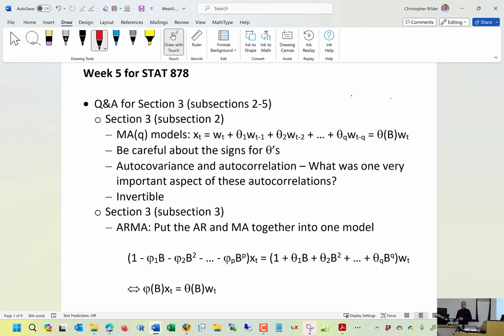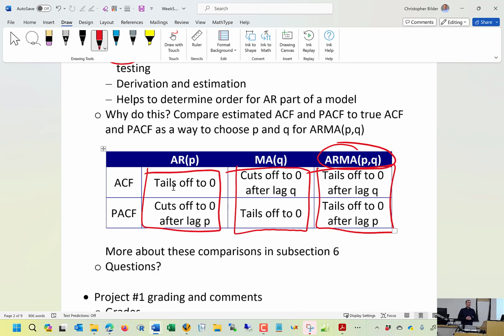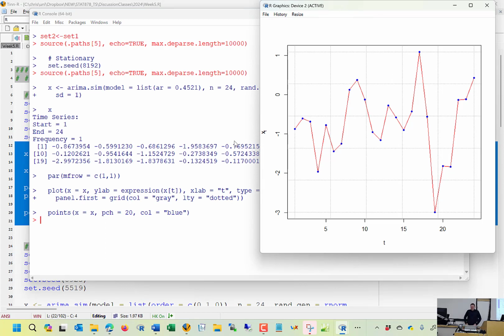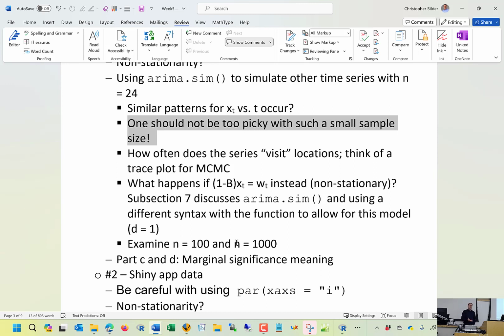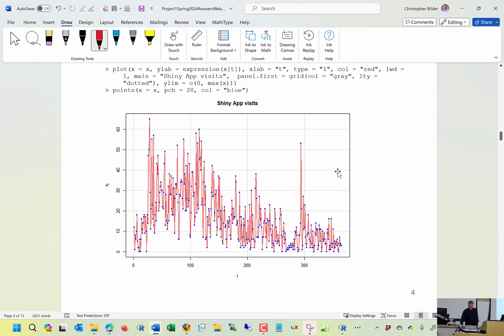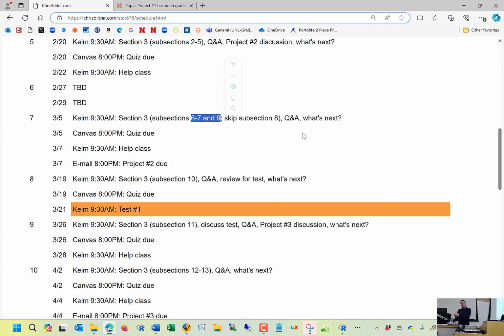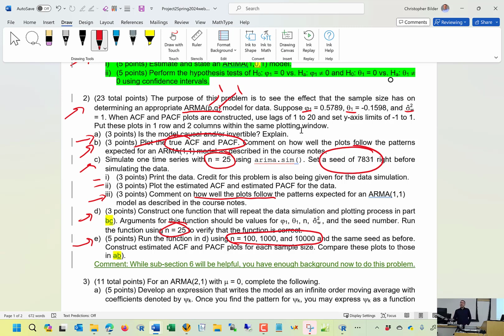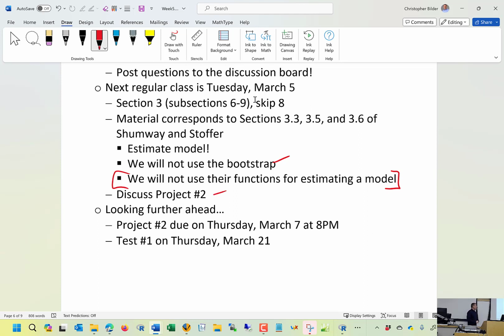Time Series Analysis (2024), Week #5: Moving average models, ARMA models, ACF, PACF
This is a video from Time Series Analysis (STAT 878) at the University of Nebraska-Lincoln in spring 2024. The course is taught in a blended (hybrid) learning format. Students examine course notes and watch videos prior to coming to this in-person, required class.

Note that there was no week #6 class or video.